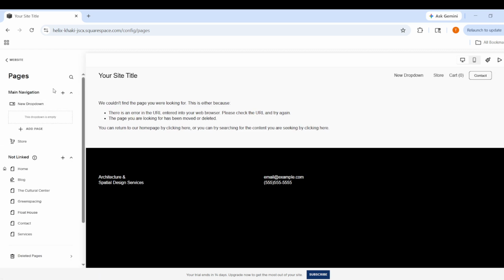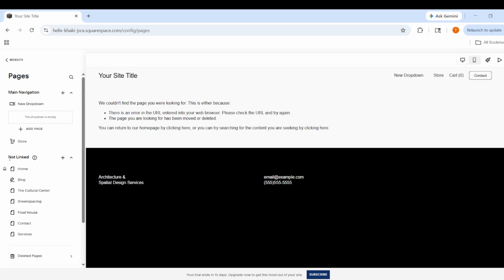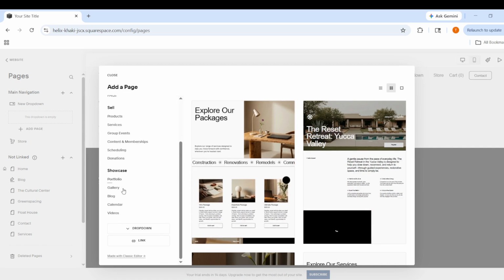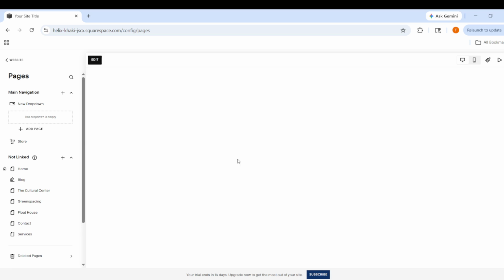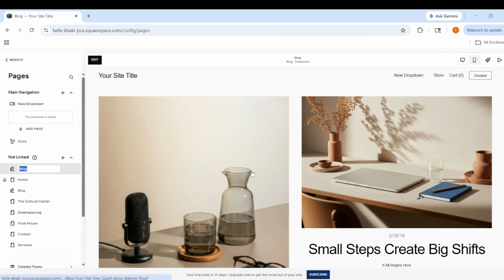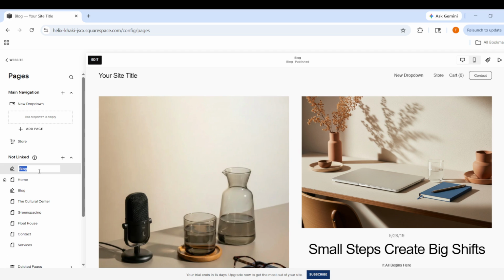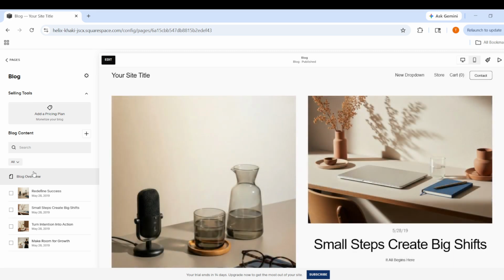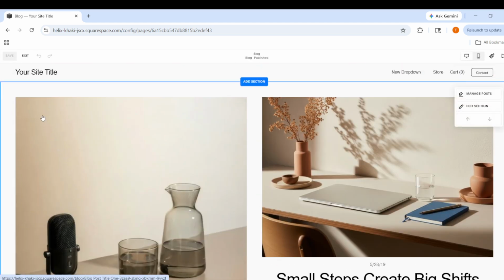How To Blog On Squarespace 7.1 [2026 Guide]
How To Blog On Squarespace 7.1

Learn how to blog on Squarespace 7.1 so you can publish posts, organize categories, and design a clean blog layout fast. This Squarespace 7.1 tutorial walks through creating a blog page, writing and formatting a post, adding images, setting SEO titles, and scheduling. If you’re searching for how to create a blog in Squarespace or Squarespace blogging basics, this is for you.